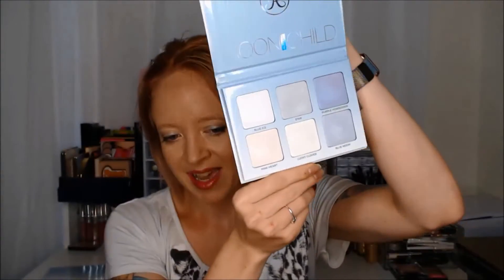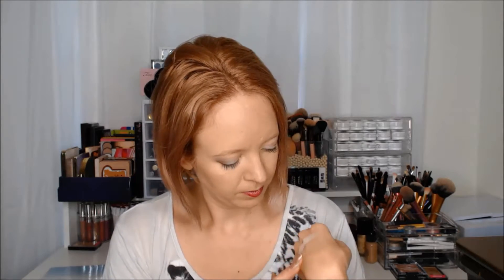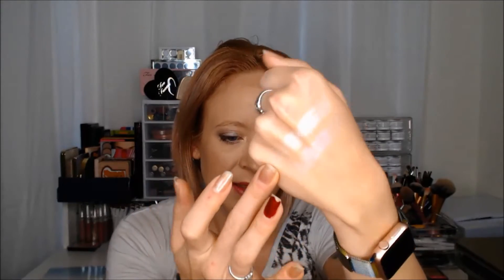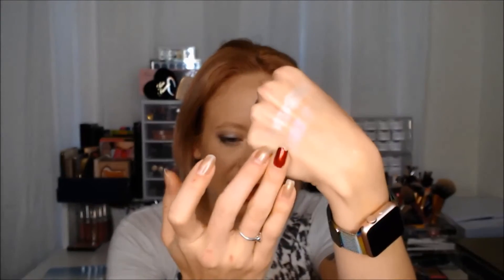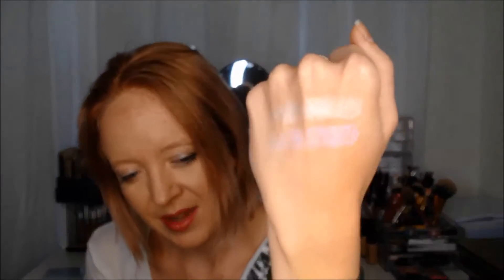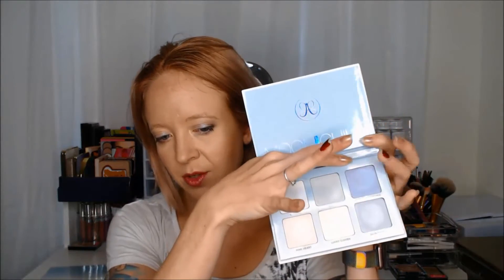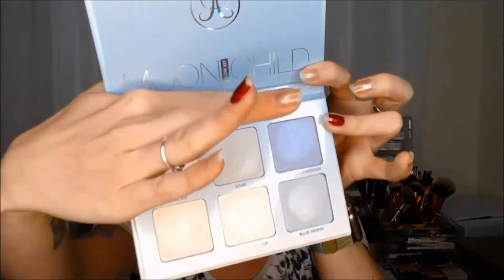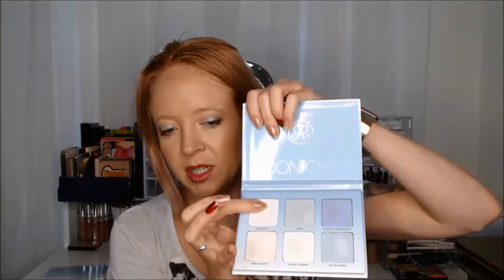Anastasia Beverly Hills Moon Child vs Colourpop Highlighters | Dupes?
it was highly requested to do a dupes video for the ABH  moon child palette and the new colourpop highlights. i am very excited to bring you this video and i hope you enjoy!

Hi! Im a makeup artist based out of new mexico. i am a licensed Cosmetologist .I am also a Mom, a complete dork and a book worm. i love Doctor who, friends, gilmore girls and Monster high. But im also a big fan of SOA :) I have cats and dogs which make random appearances but that is just part of my life so i dont edit them out. if you dont like me, thats fine just move on. otherwise welcome to the world of this random chick!